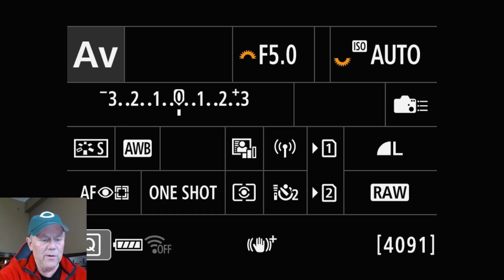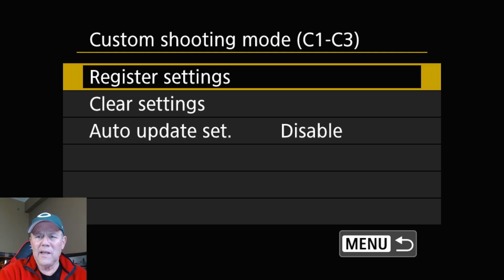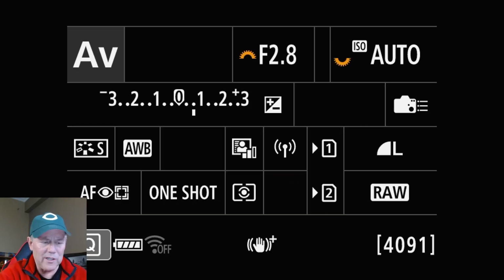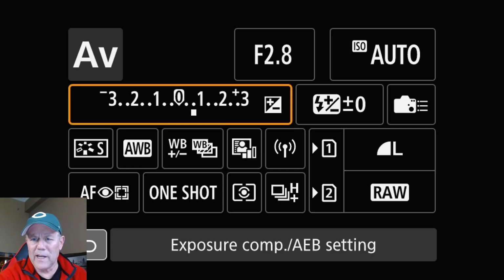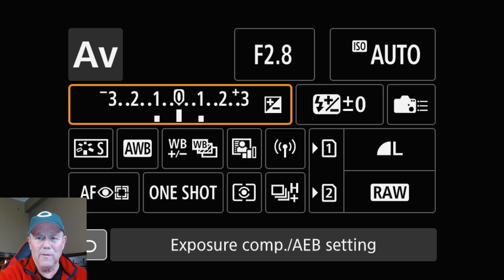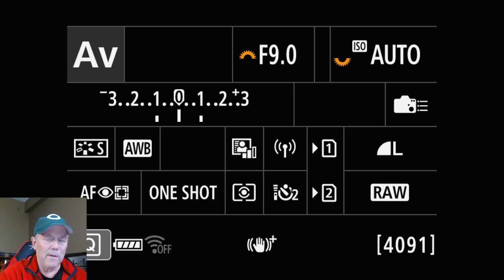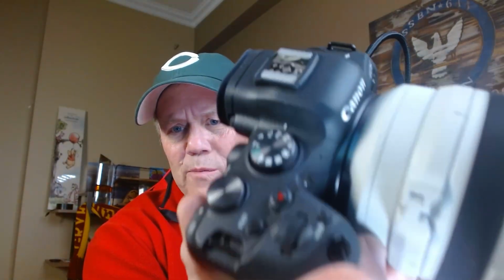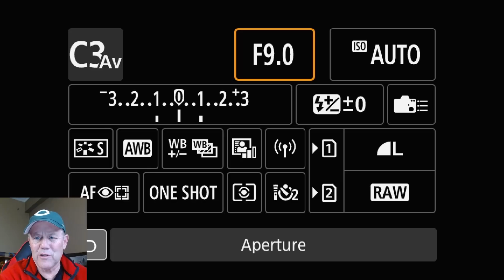Save Your Perfect Settings With Camera Memory Modes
C1, C2, and C3 custom modes can completely change how you use your camera settings. If you’re not using custom modes correctly, you’re probably wasting time adjusting exposure, autofocus, and shooting modes.

In this video, I’ll show you how to set up C1, C2, and C3 so you can switch instantly between different photography scenarios without digging through menus.

You’ll learn:

• What C1, C2, and C3 custom modes actually do
• How to program custom modes step-by-step
• The best camera settings to save to each mode
• How to use custom modes for portraits, action, and low light
• The most common mistake photographers make with C modes

If you’re an intermediate photographer, mastering custom modes is one of the fastest ways to improve your shooting speed and consistency.

Stop changing settings manually. Start shooting with intention.

🎬 Chapters (Retention + SEO Optimized)

00:00 Why You’re Not Using Custom Modes Enough
00:42 What C1, C2 & C3 Actually Do
02:05 How to Program C1, C2 & C3 Step-by-Step
04:18 Best Settings to Save in Each Mode
06:10 Real-World Examples (Portraits, Action, Low Light)
07:35 The Biggest Custom Mode Mistake
08:12 Final Tips to Stay Ready

🎥 RECOMMENDED VIDEOS 🎥